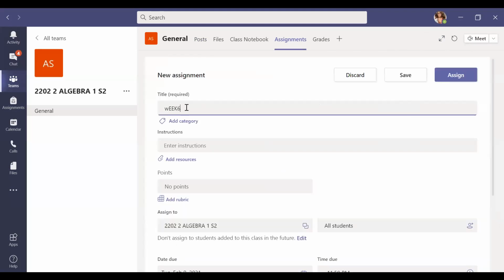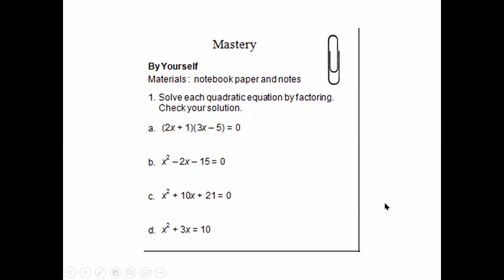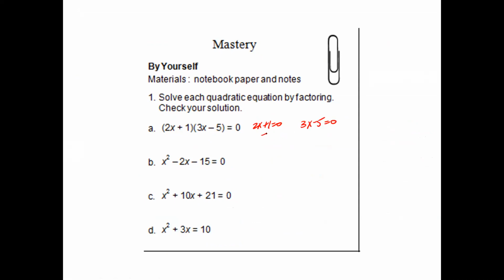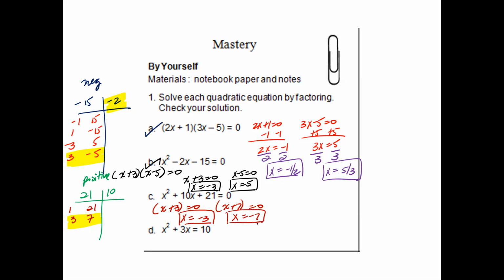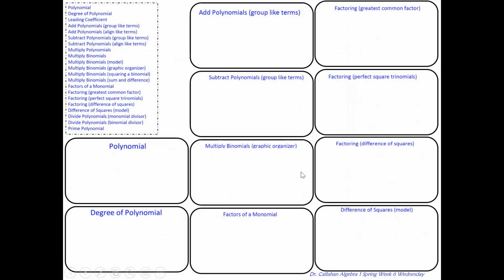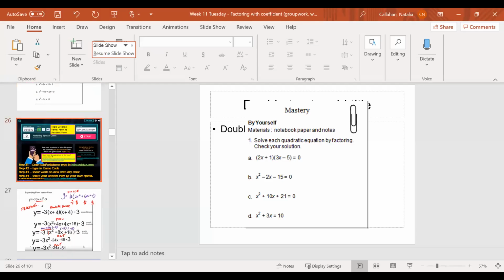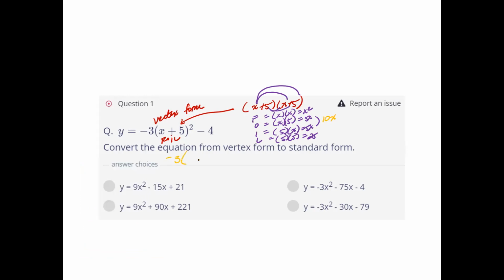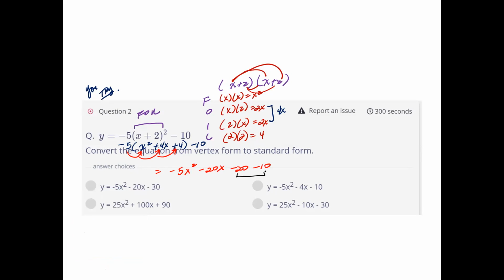Week6Tue Alg1S2 From Vertex form to standard form DrNataliaCallahan